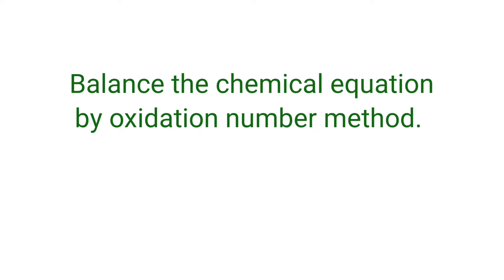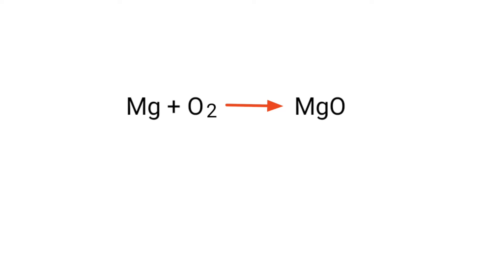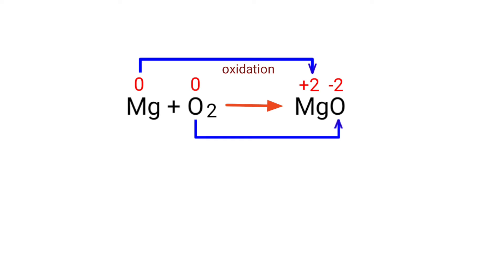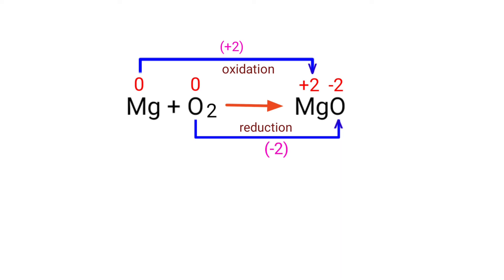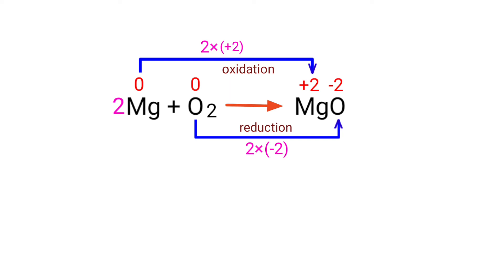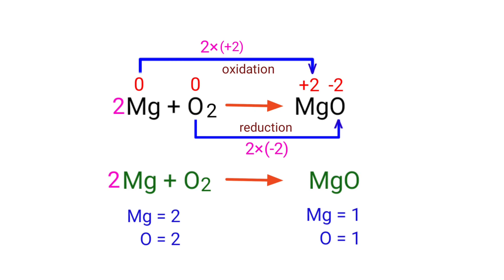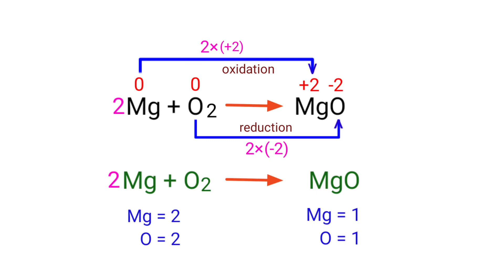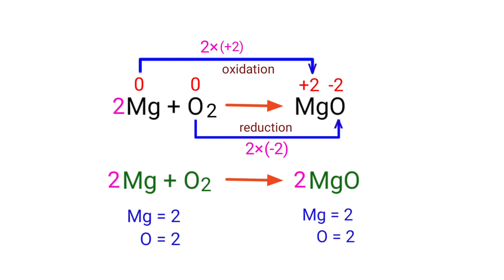Mg+O2=MgO balance the chemical equation by oxidation number method. mg+o2=mgo.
magnesium+oxygen=magnesium oxide.
magnesium and oxygen are reacts to form magnesium oxide.
Mg+O2=MgO
mg+o2=mgo